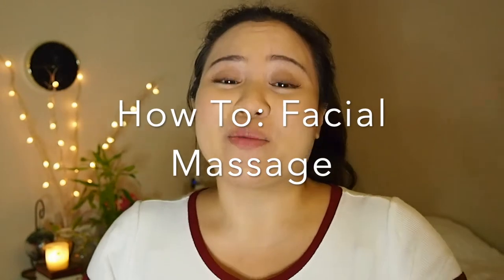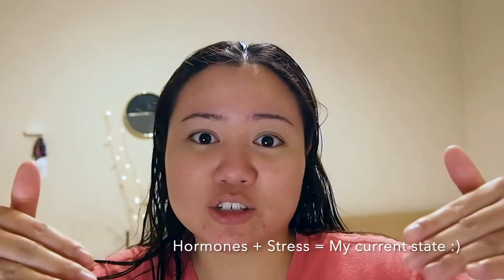How To Facial Massage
I hope everyone is staying safe and healthy. In this video I demonstrate how to facial massage. It's different for everyone but this is just the way I like to have it done!

What's important is that you focus on your individual pain points and cater to your specific needs.

0:30 Me complaining
1:02 The oil I like to use
1:45 Applying my facial oil/warming up my face and neck
2:36 Adding a little more oil
2:50 Benefits of using rose hip seed oil
3:41 Starting the massage along jawline
4:12 Explaining proper pressure
4:35 Explaining lymphatic drainage
5:17 Move upwards/outwards
7:30 My sadness about my over-plucked eyebrows
8:55 How I relieve tension in my neck
10:00 Conclusion

Product mentioned:
- The Ordinary 100% Organic Cold-pressed Rose Hip Seed Oil @Ulta

Intro: Music by ninjoi. - Rain